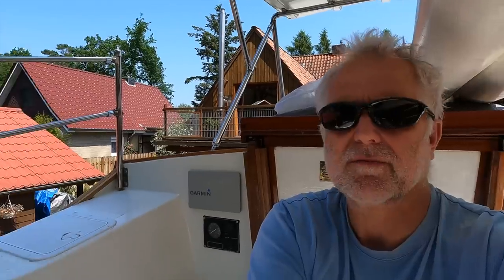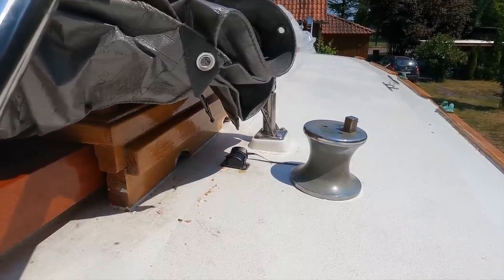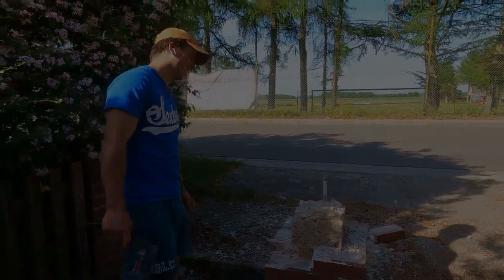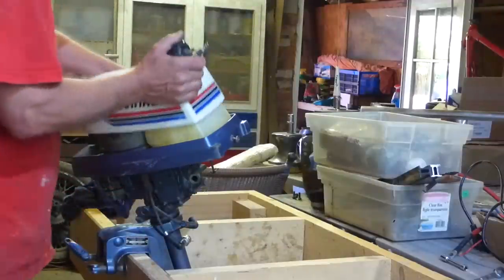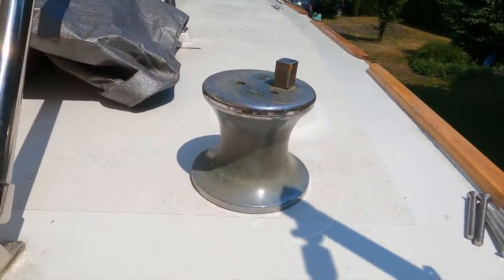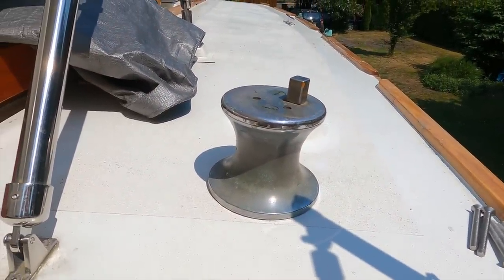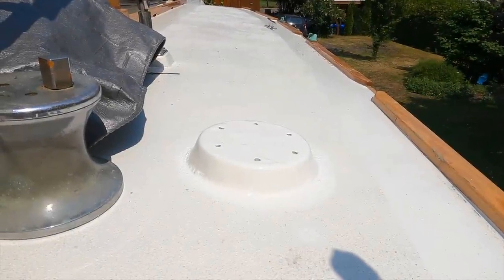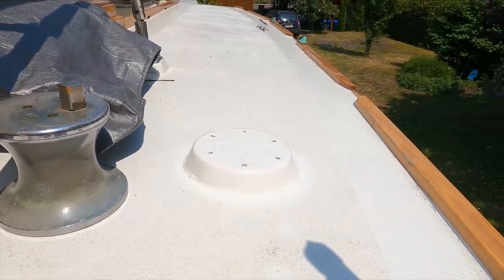Ticking Things Off The List And Good News On The Move - SV Tapatya EP282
Sailing vessel Tapatya

The second lazarette hatch catch is fitted. I weld loops on the aft Bimini arch for the aft railings and then investigate an Evinrude outboard. We make the driveway entrance wider for the truck that will pick up the boat, and finally, I prepare the fitting of a beautiful old winch on the raised deck.

Tony